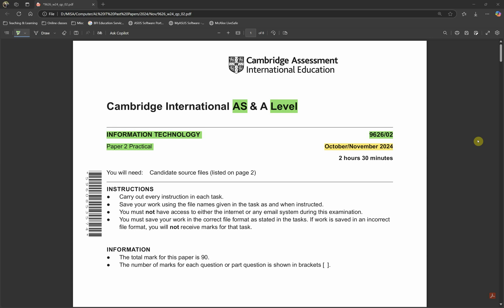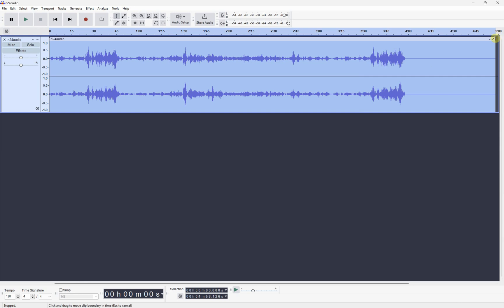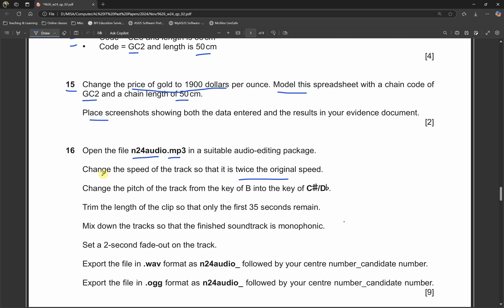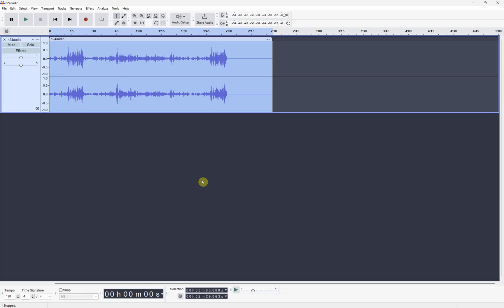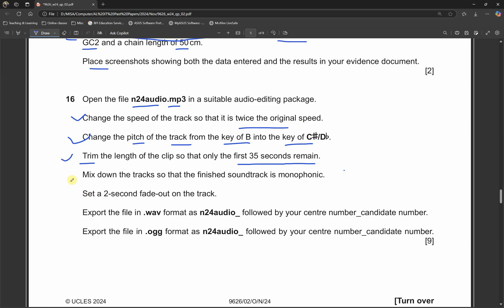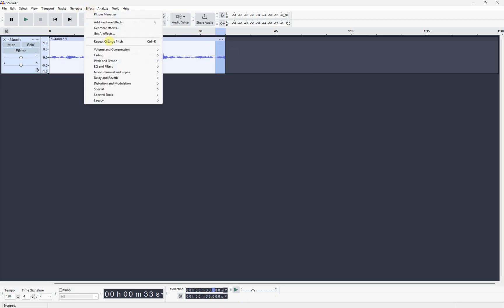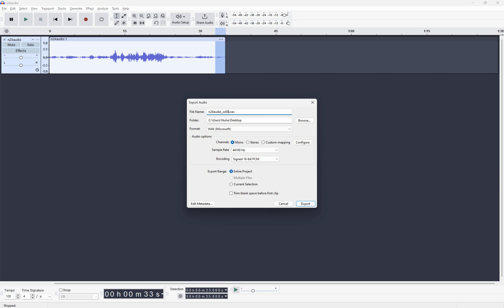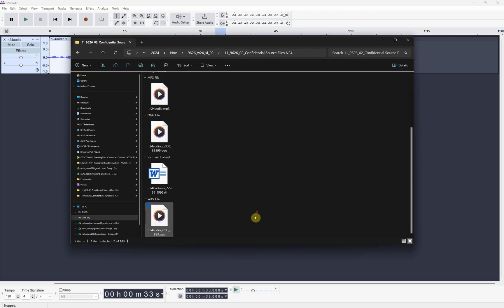AS Level IT 9626 | Oct Nov 2024 | Paper 2 | Audio editing | Sound editing | Audacity | Task 2